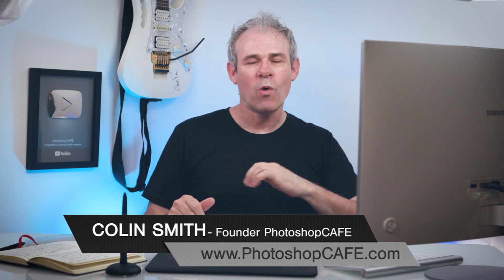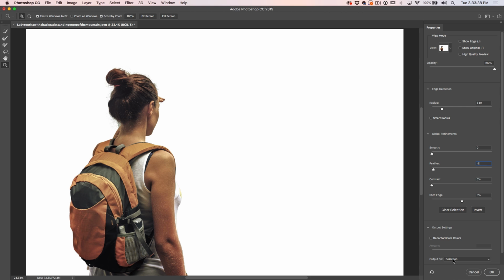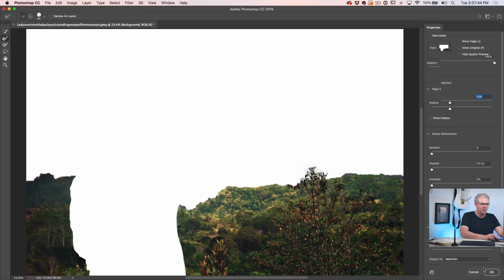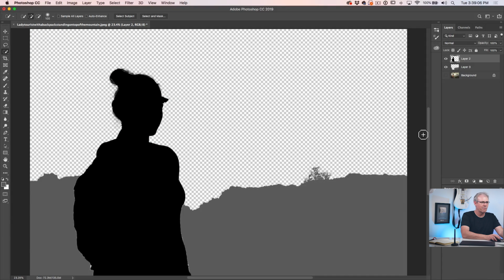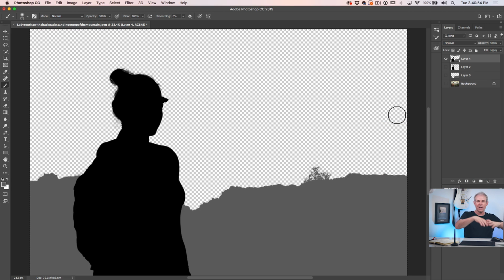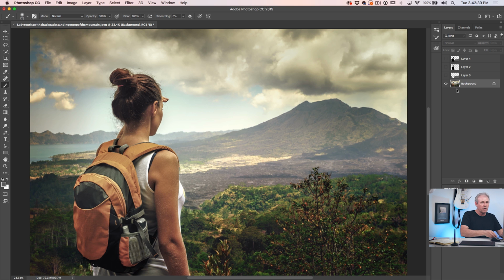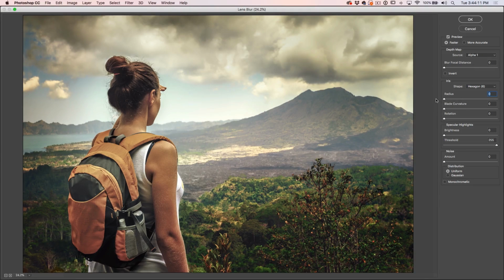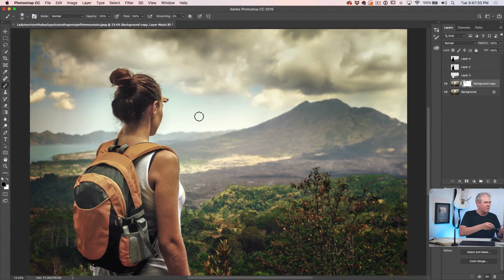Incredible Hidden way to Blur Background in Photoshop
Learn a better way to blur the background of you photo, create a depth map and make a multi dimensional background blur. This method will allow different amounts of blur on different parts of the photo, where you get more depth and realism with a blur that simulates reality. Tired of flat, fake looking blurs? Try this method.